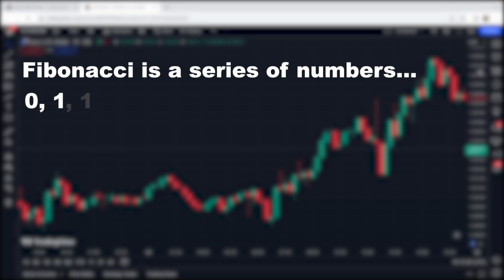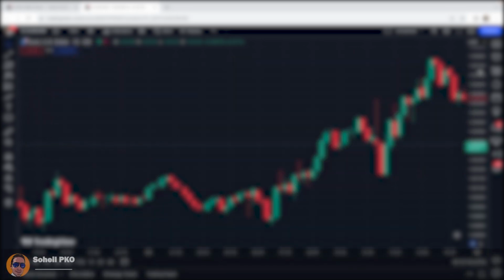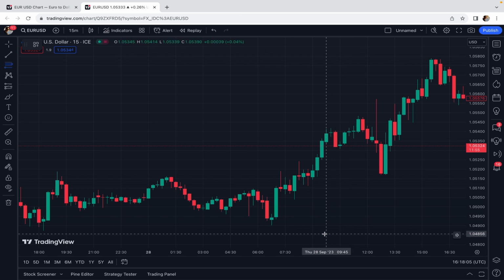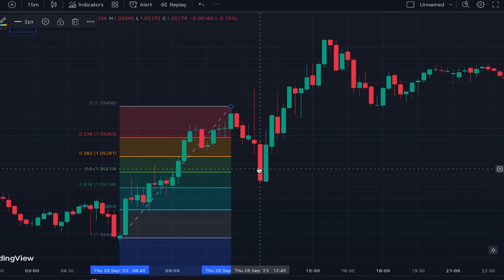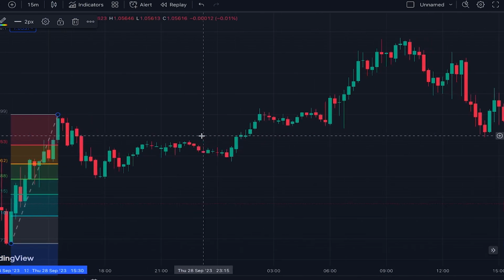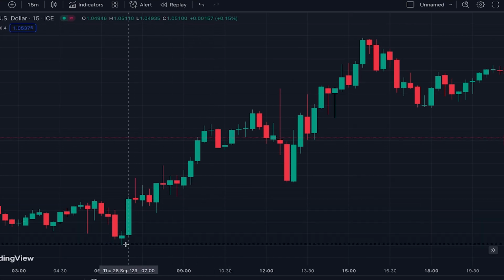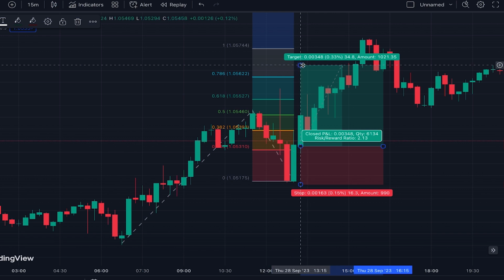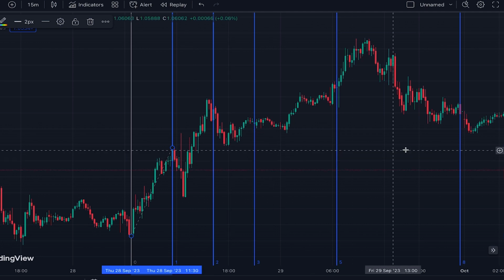Complete Guide to Fibonacci Trading Strategy & Tools [Uncover the Secrets!]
This Fibonacci trading course is a complete guide to Fibonacci trading strategy and different Fibonacci trading tools. In this video first Fibonacci sequence is explained, and then Fibonacci retracement strategy, Fibonacci extension, and some other Fibonacci tools are discussed, and it's shown how to trade based on these Fibonacci tools on TradingView. This Fibonacci trading course is a complete guide, and it's the best tutorial for beginners who want to learn Fibonacci trading strategy and tools, because every detail is explained in this comprehensive guide.

TIMESTAMP:

00:00 - Intro
00:18 - What is Fibonacci?
02:31 - Relevance of Fibonacci to Trading?
03:38 - Fibonacci Retracement
09:37 - Fibonacci Extension
11:29 - Fibonacci Arcs
12:43 - Fibonacci Fan
13:14 - Fibonacci Time Zone
13:56 - Outro